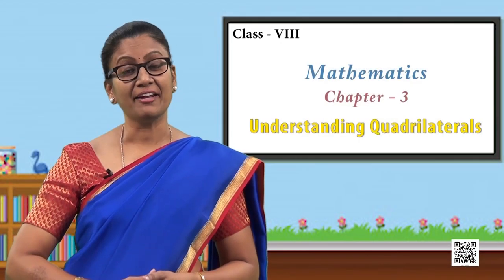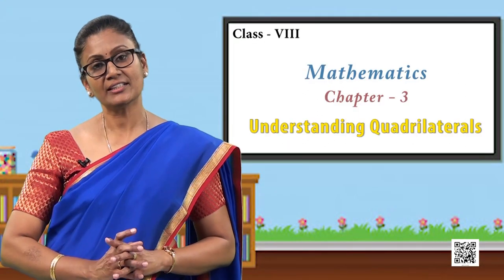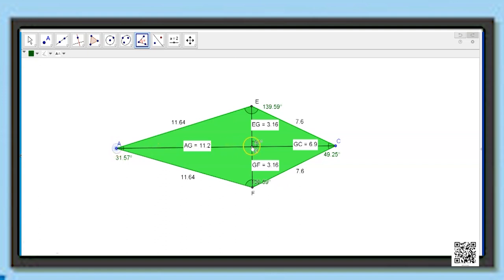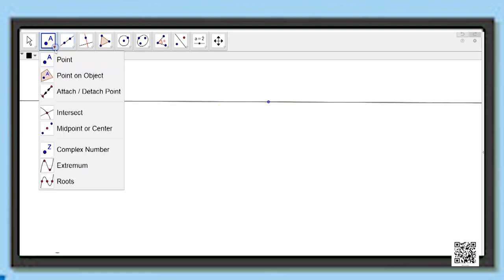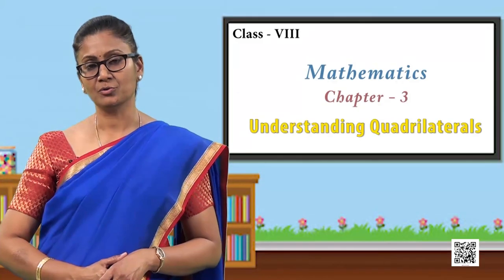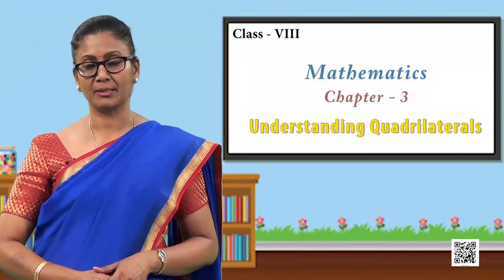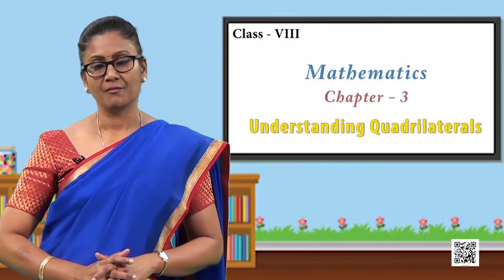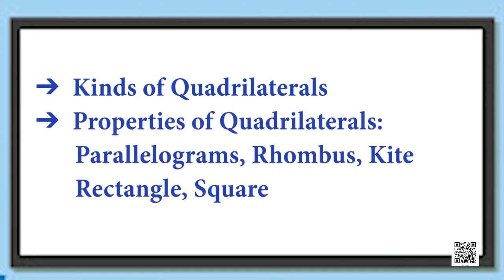Class 8 Chapter 3- Understanding Quadrilaterals, Part-2